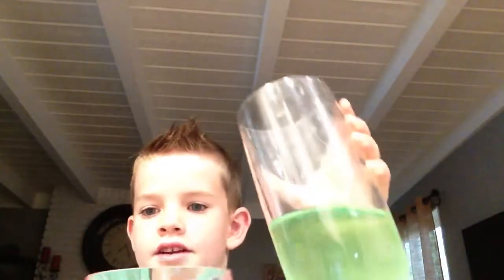Dane's Juice Experiment, amazingly good